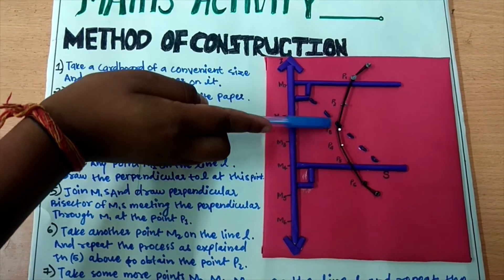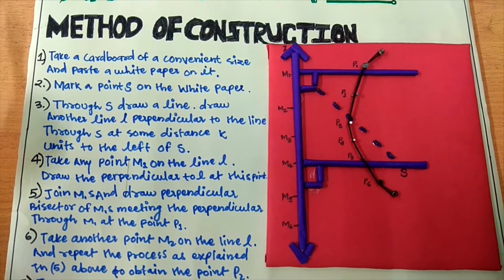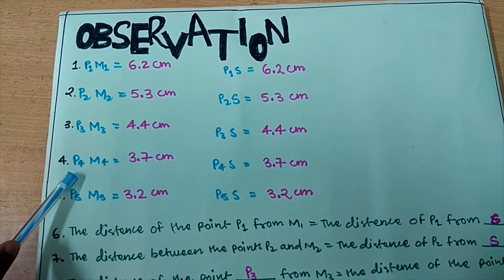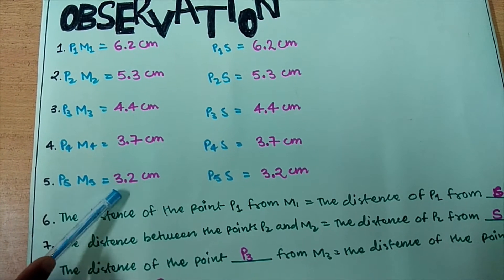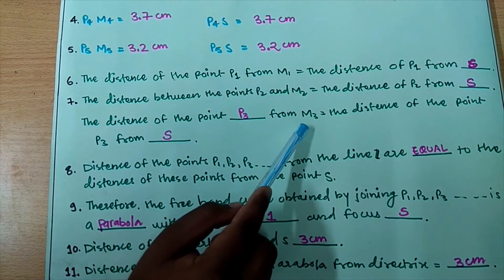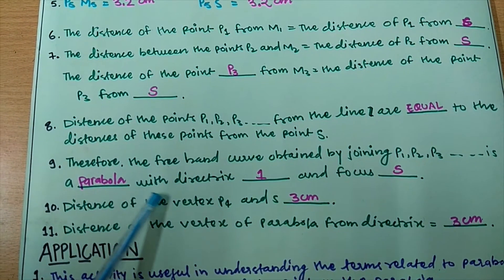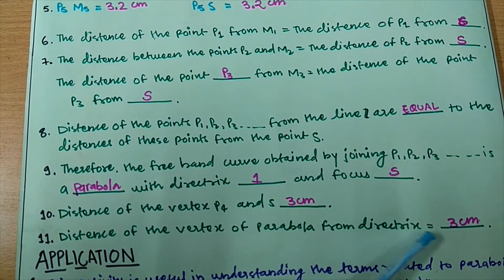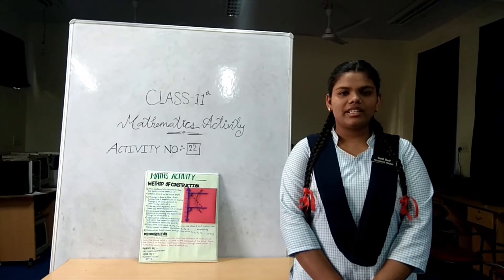Maths Activity-22 ||To construct a parabola || Class-11 || NCERT || CBSE